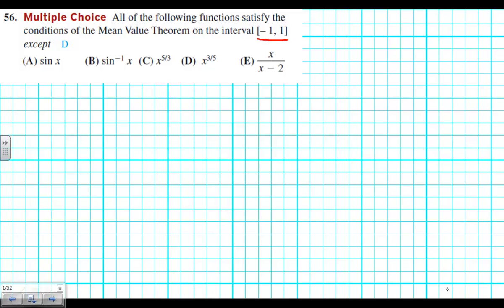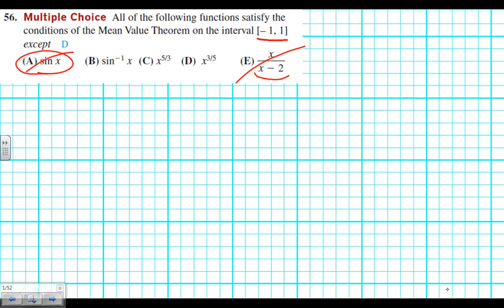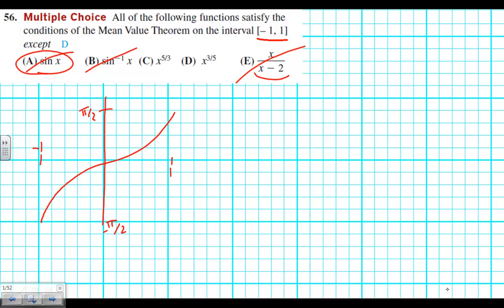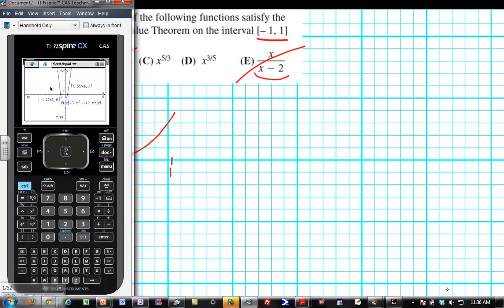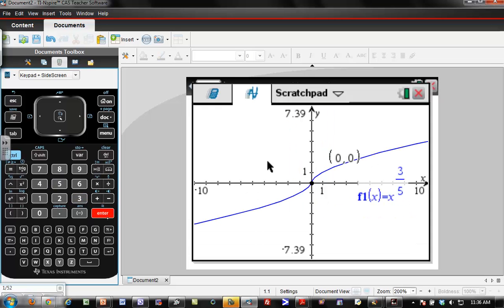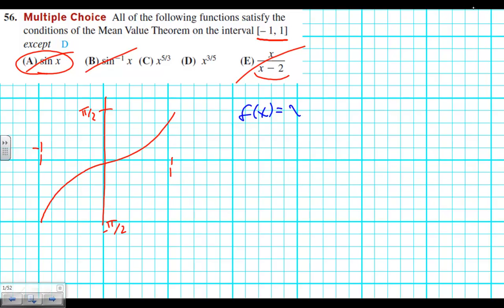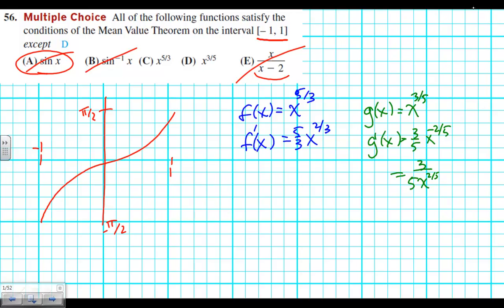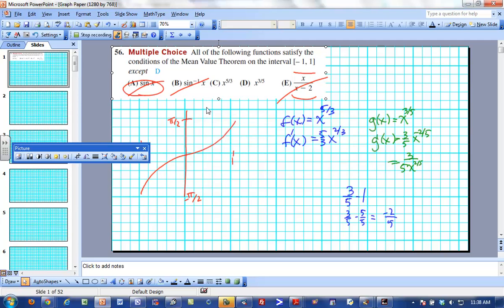fdwk3e 04 02 hw 56